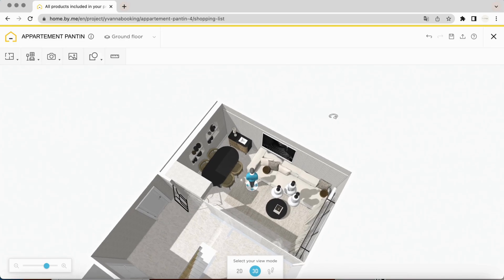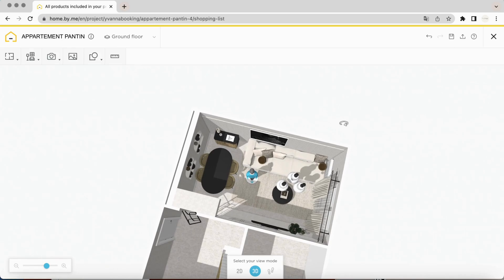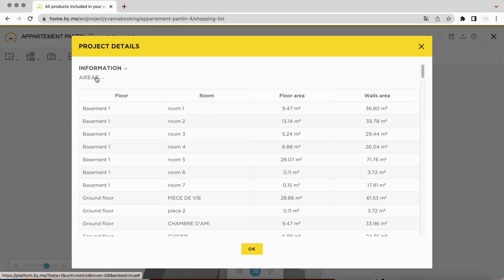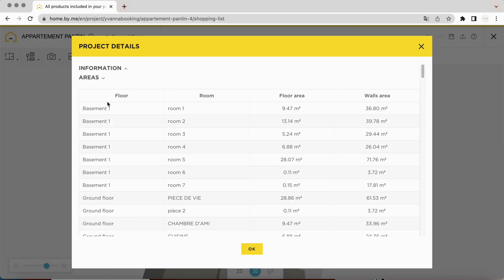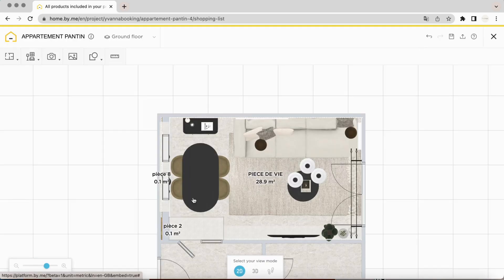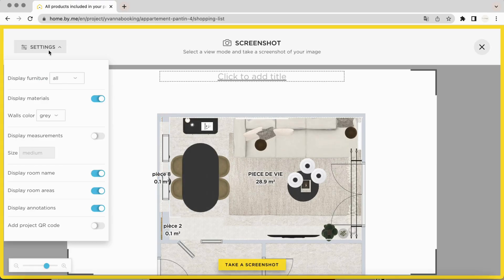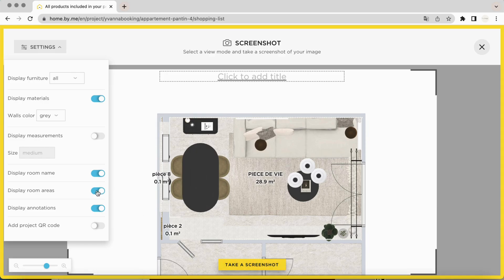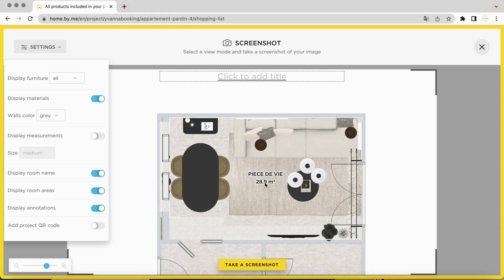How to find area measurements in your 3D home? | HomeByMe Tutorials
In this tutorial we will show you how to get the measurements for your project.
You can find the informations about all your surface areas of each room
of your project, filtered by floor in the informations menu by clicking on surface.
On HomeByMe you can take screenshots of your project and also with the possibility of changing various parameters you can display or hide
the surface areas of each room, the name of each part, and indicate part dimensions.

Do you want to make your own interior design project, easily and for free?